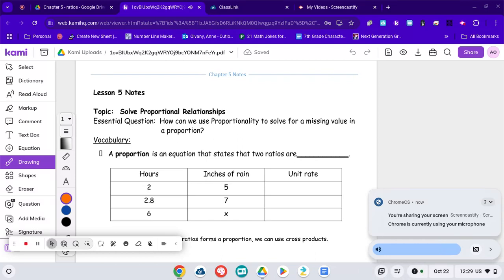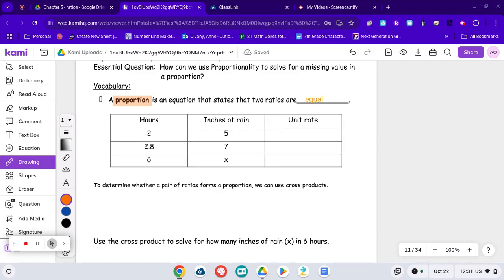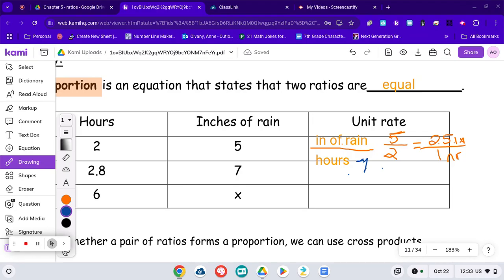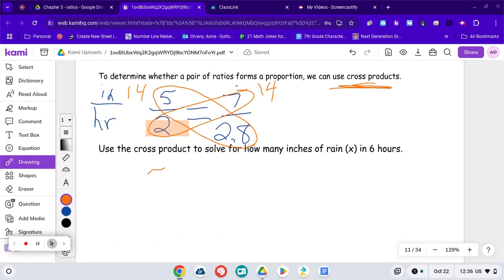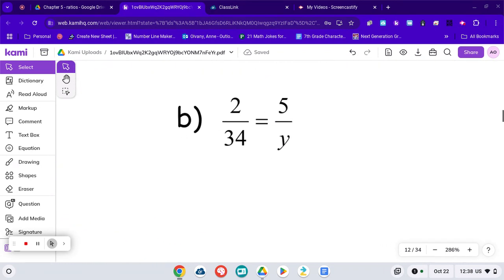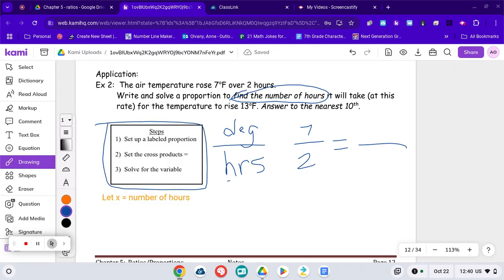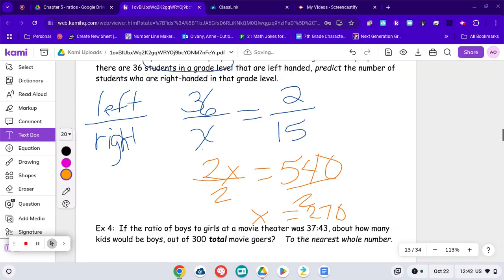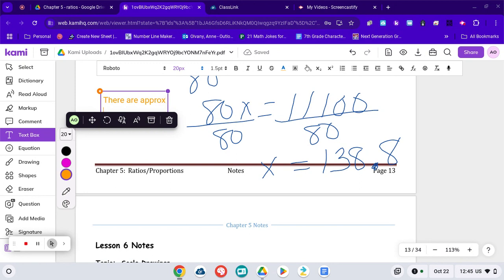Notes 5.5 recorded